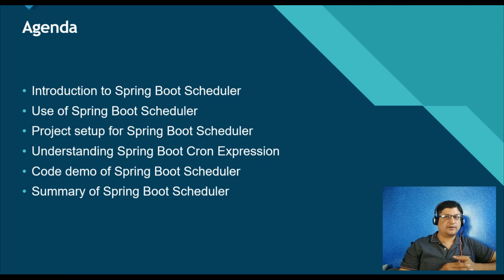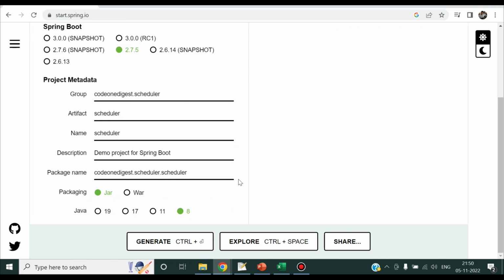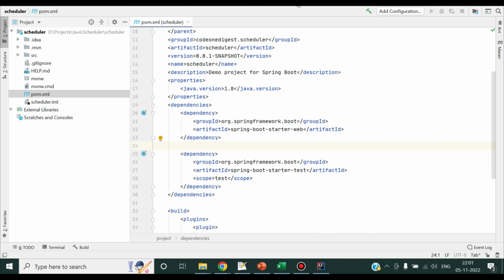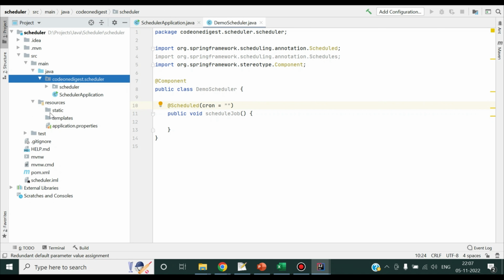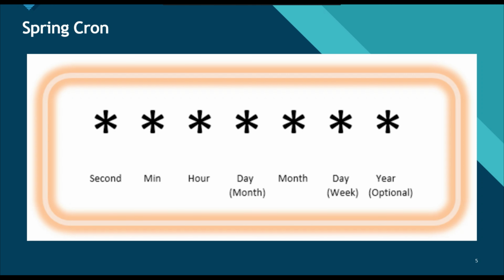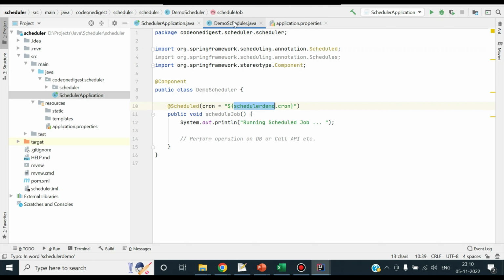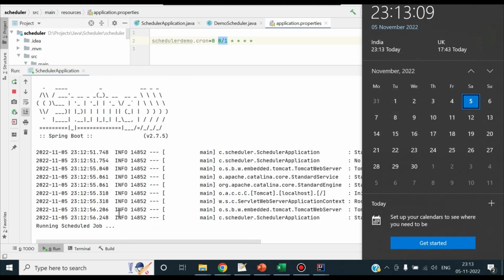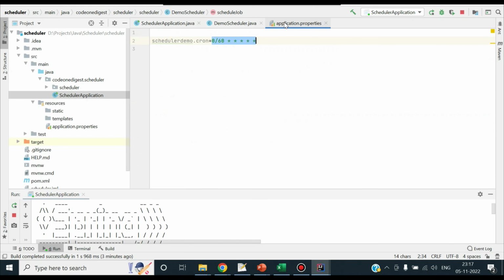This Spring Boot Scheduler Tutorial Shows You How to Automate Your Process with Java!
Spring Boot Scheduler tutorial with the cron expression example of every 5 Minutes in Java.

Learn spring boot scheduler and cron expression with java example for every hour.  Java spring boot scheduler project setup step with example. Learn Spring boot annotations SpringBootApplication, EnableScheduling, Component, Scheduled, etc.

** In this video we are learning **
1. Setup spring boot scheduler project
2. Importing project in IntelliJ IDE
3. Create Spring boot Scheduler
4. Understand spring boot scheduler annotations
5. Understand spring boot Cron expression with example
6. Run spring boot scheduler application

Hello Friends, Welcome back to the CodeOneDigest channel. Today in this video, we will learn creating spring boot scheduler application using java code in Intellij IDE. We will also learn configuring the cron expressions.

** Chapter Timestamps **
0:00 Introduction of Spring Boot Scheduler
2:04 Use of Spring Boot Scheduler
3:20 Project Setup
4:57 Importing Project in IntelliJ IDE
6:47 Code Walkthrough Spring Boot Scheduler Project
12:24 Understanding Spring Boot Cron Expression
14:57 Running Spring Boot Scheduler Demo
22:01 Summary of Scheduler and Cron Expression

**Channel Details**
CodeOneDigest is a youtube channel for programming and technology related videos in English and Hindi languages.

Dosto, CodeOneDigest youtube channel pe aapko programming languages, latest technology, software engineering se related videos milenge.